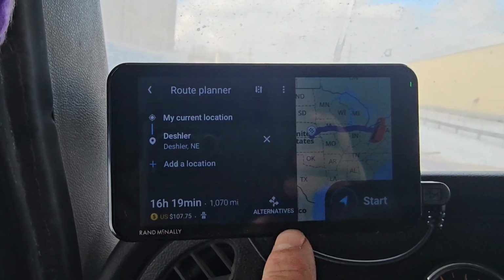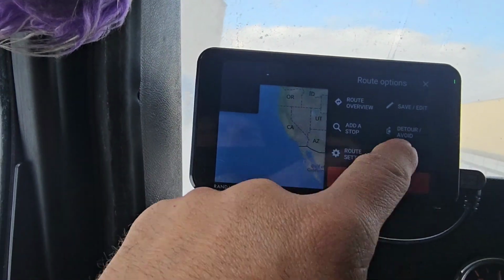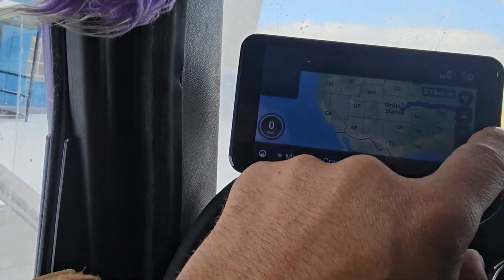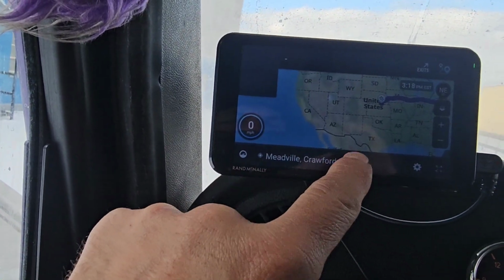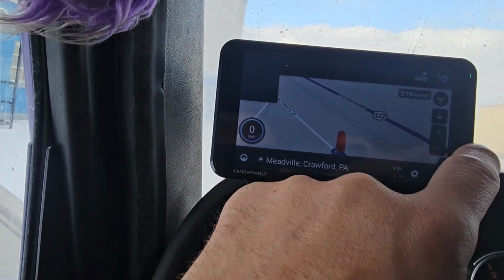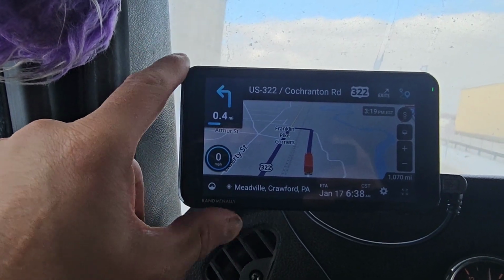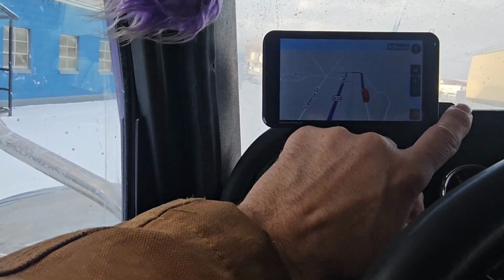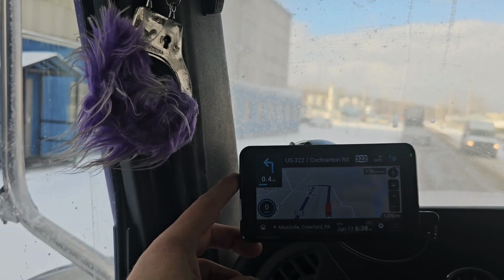Rand McNally truck GPS review (honest take)